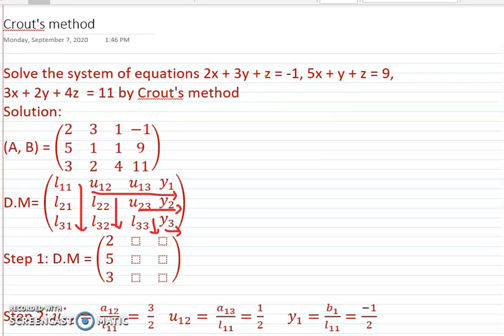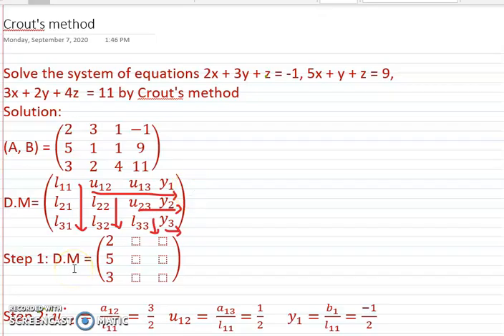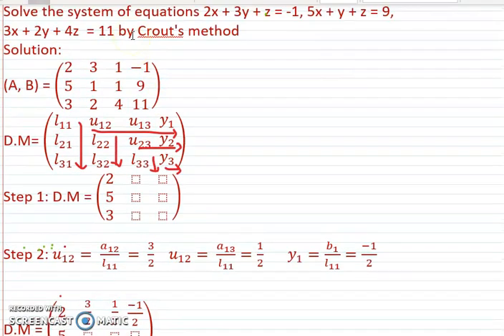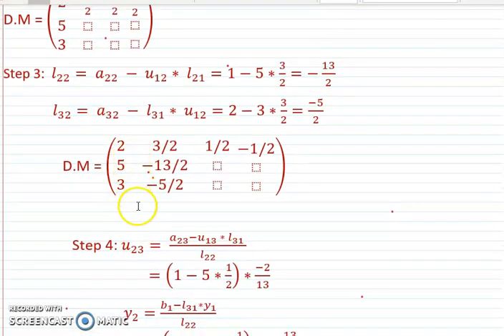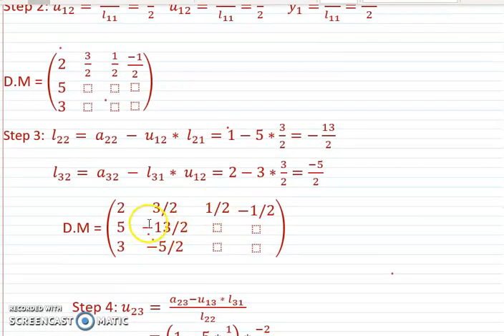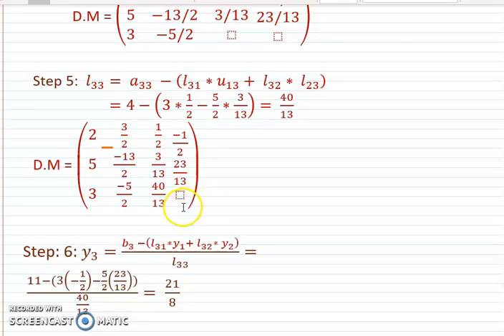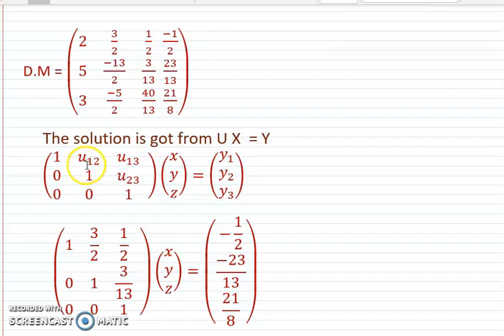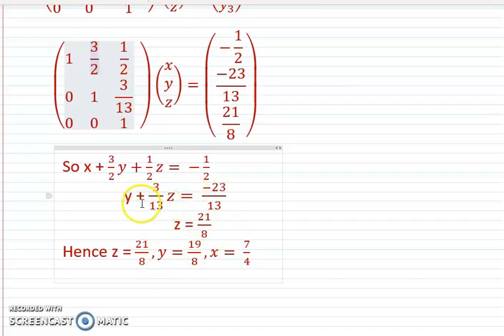Crout's Method problem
Method of solving simultaneous equations using Crout's Method